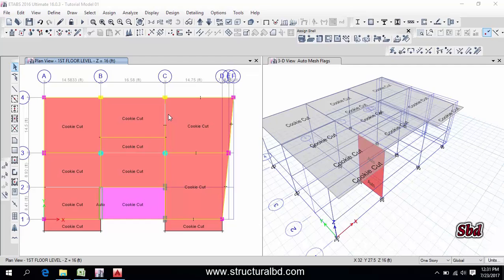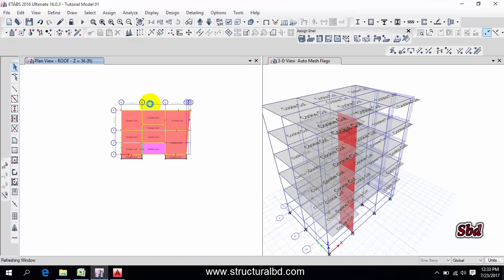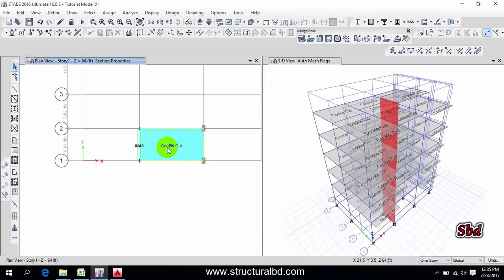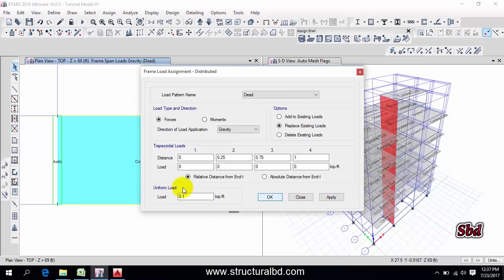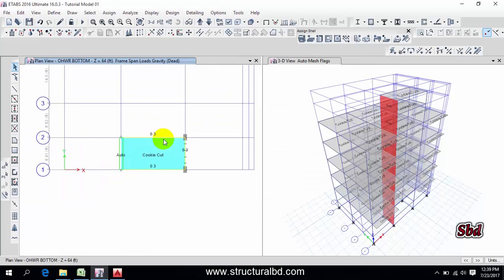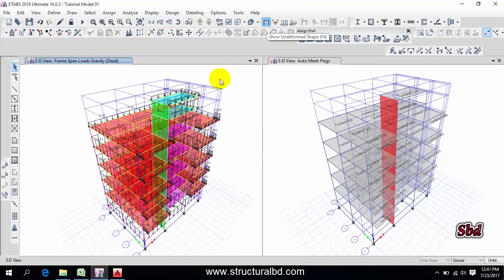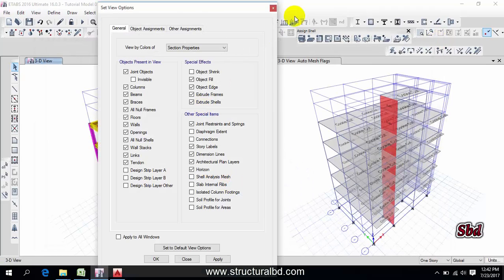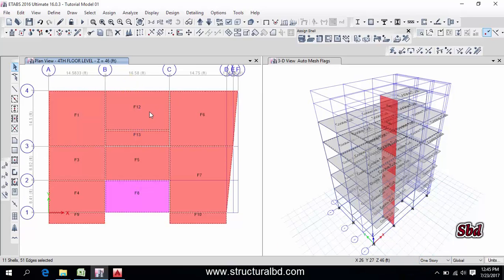How to Insert & Delete Story in Etabs 2016 V 11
From this video you can learn how to insert story. From one story you can make multiple story. This video shows you how to make more story above any story. Or insert any story or delete story. Then how the work with the 3D View of the model. There is also a rendered view of the model you can check in the video.